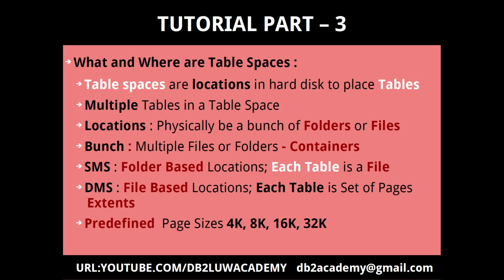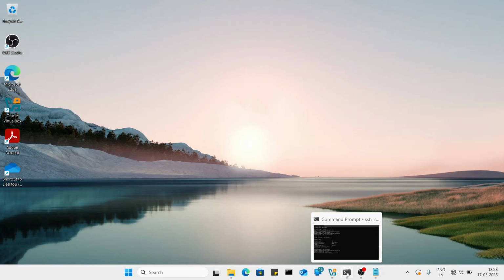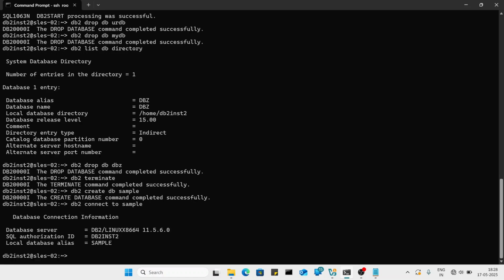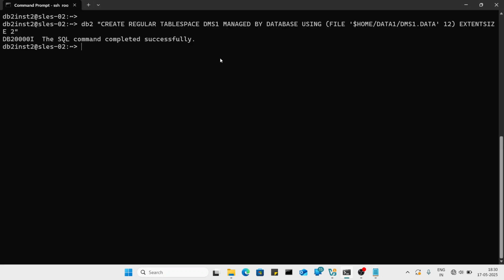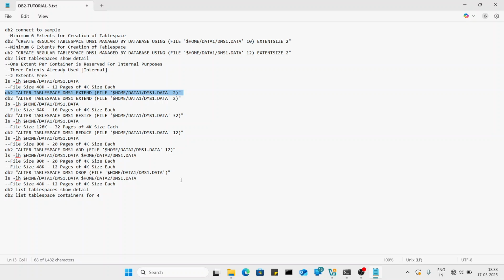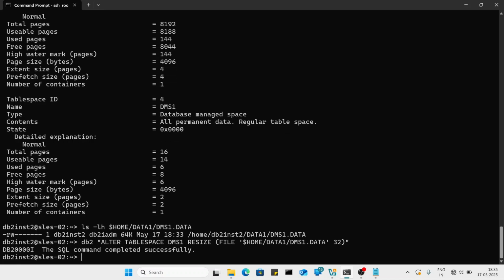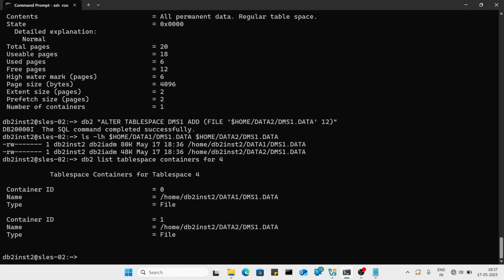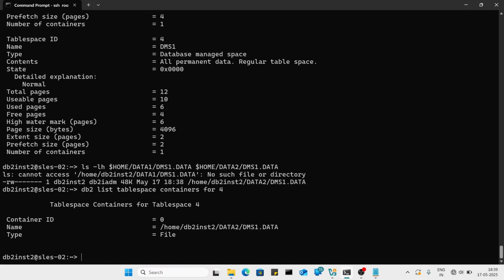Tutorial Part 3 - Overview : DMS Tablespaces